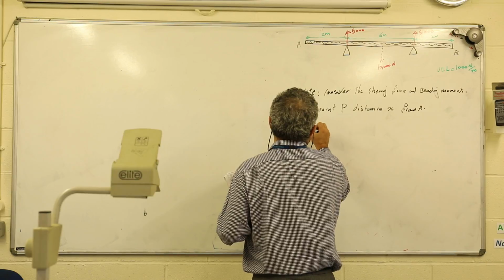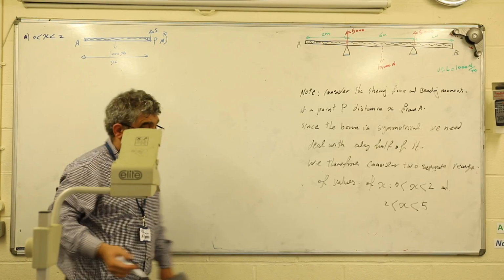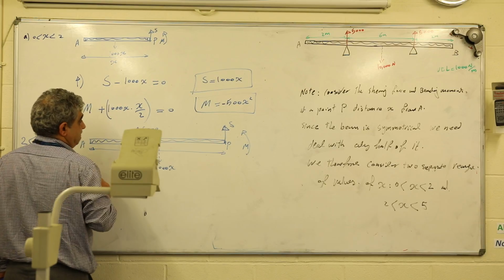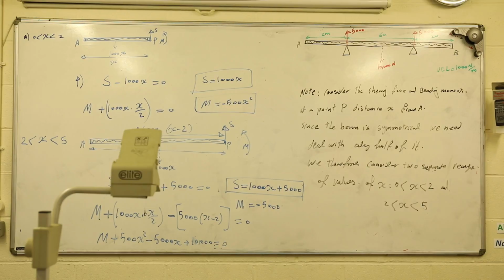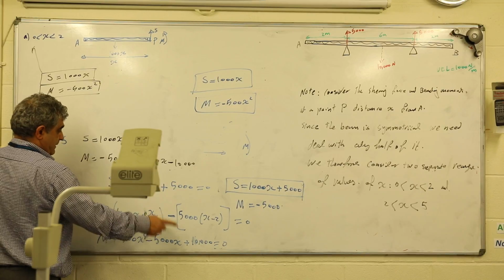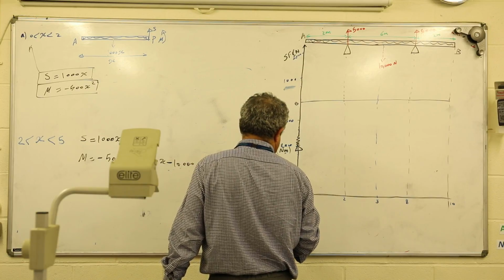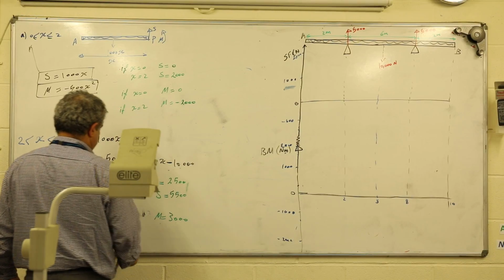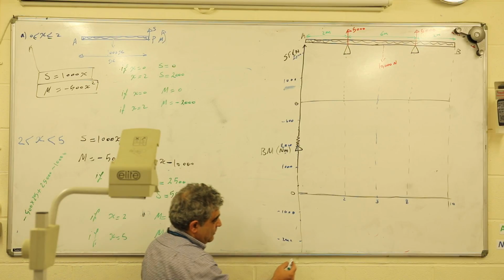Mechanical Principles Part 15